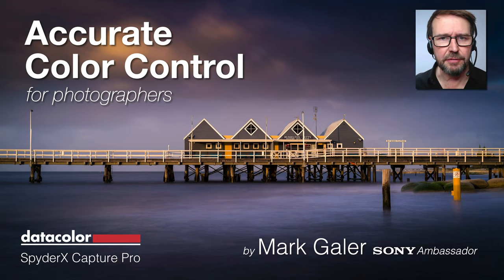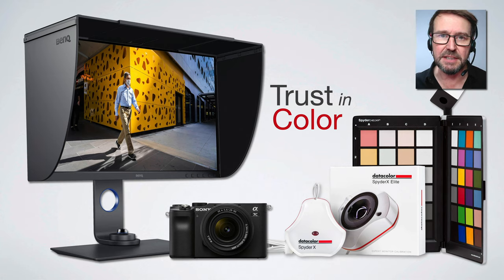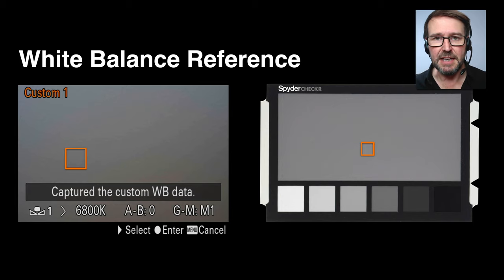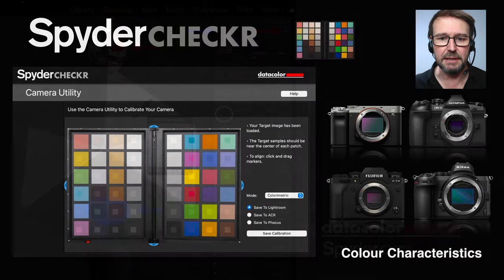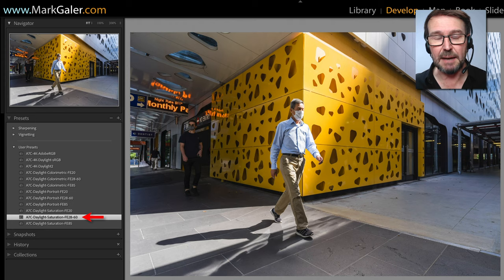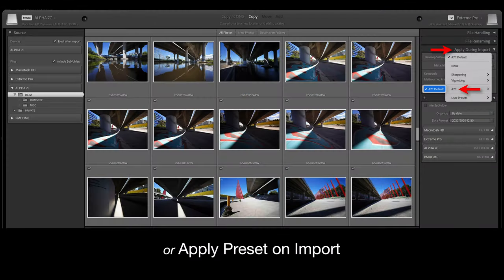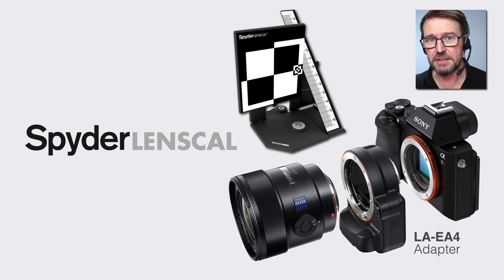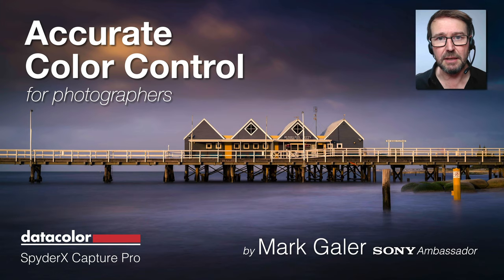Trust in Color Science: SpyderX Capture Pro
Datacolor SpyderX Capture Pro: Trust in Color Science
The video contains information about the following products:
SpyderX Elite
Spyder ColorCheckr
Spyder Cube
Spyder LensCal